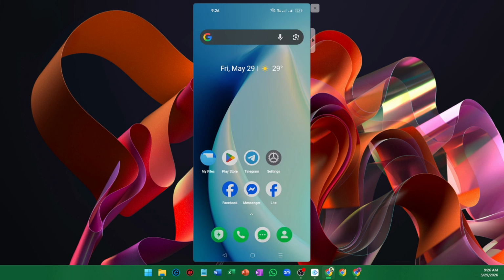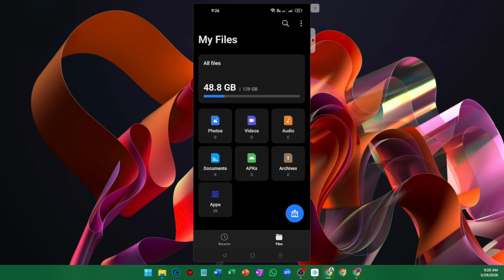How to Access Telegram Downloaded Files on Phone [2026 Guide]